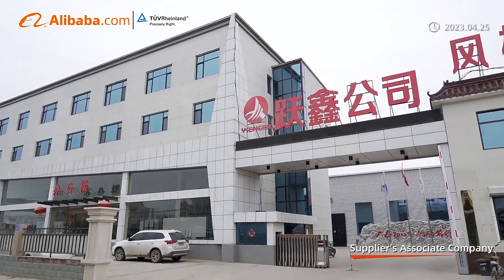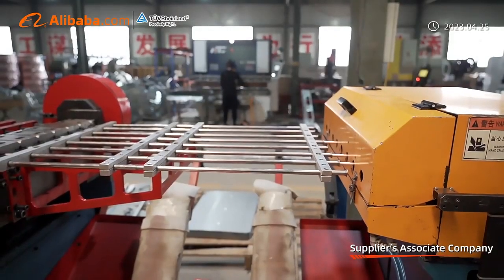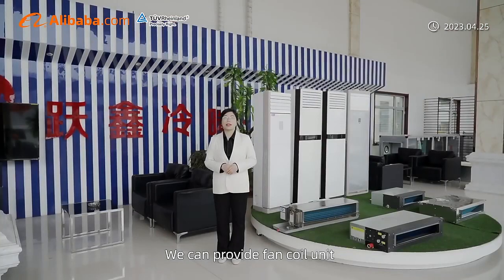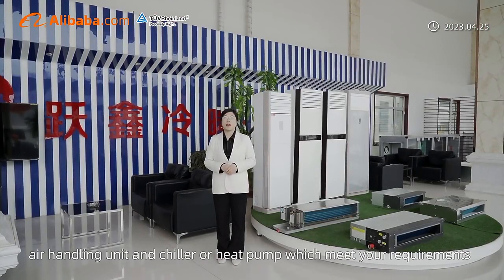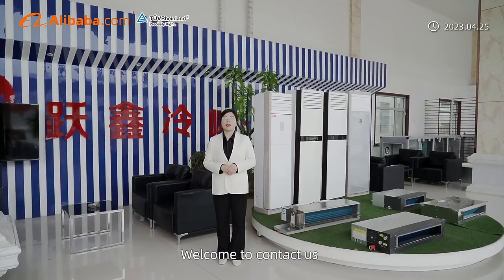Internal equipment and production line of fan coil factory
Yuexin (Tianjin) Artificial Environment Engineering Technology Co., Ltd. is committed to the trade of refrigeration and heating equipment and central air conditioning industry. Our main products are fan coil units, air handling unit, air source heat pumps, chillers and central air conditioning parts.
We provide you with one-stop service to fully meet your needs. What you need is what we provide.
We have professional and stable high-quality factory supply, which provides guarantee for product quality, delivery time and professional after-sales service. The chief technical engineer has 10+ years experience in HVAC industry and has developed hundreds of independent projects. He is willing to answer any professional questions for you.
Our products are exported to Europe, Asia, North America and other countries, and are well received by customers.